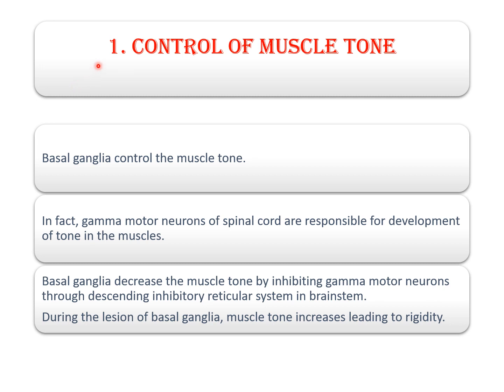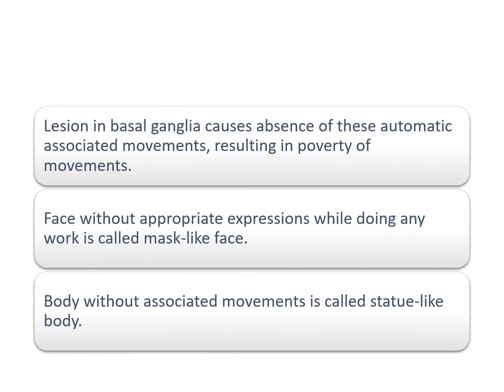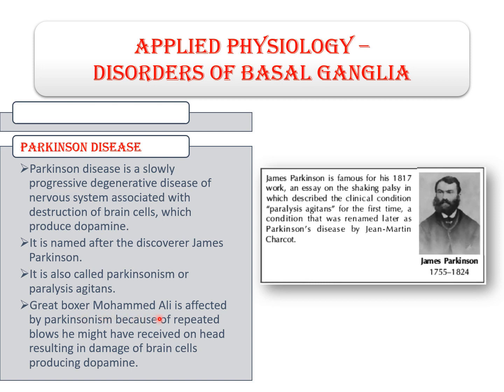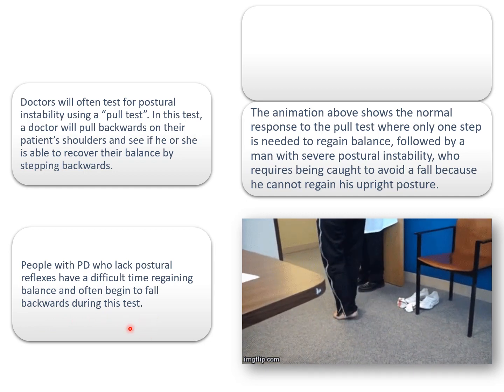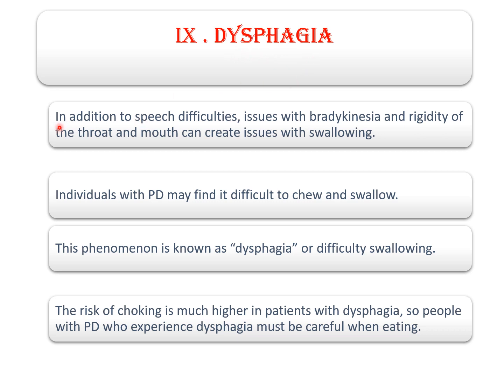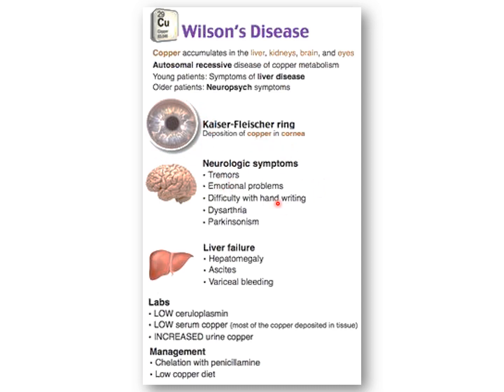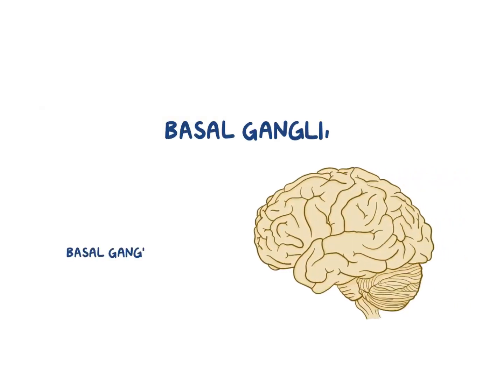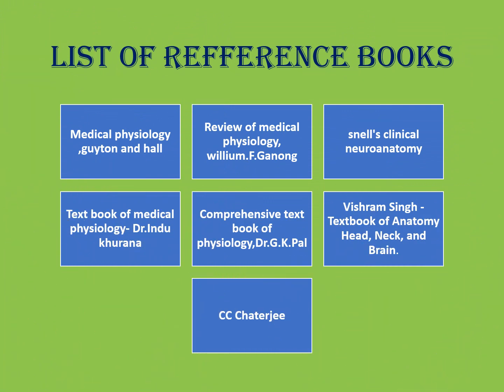FUNCTIONS OF BASALGAGLIA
This video is about the functions of basalganglia and applied aspects of basalgaglia
# PARKINSON DISEASE
# WILSON DISEASE
# CHOREA
# ATHETOSIS
# CHOREOATHETOSIS
# HUNTINGTON CHOREA
# KERNICTERUS